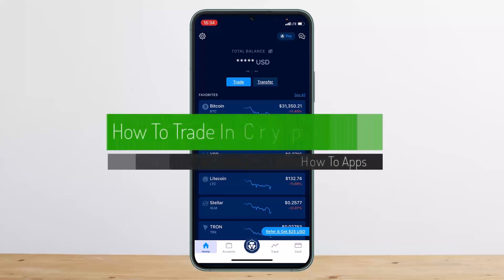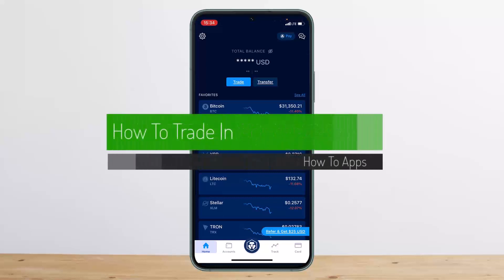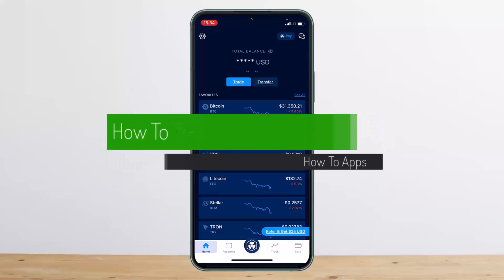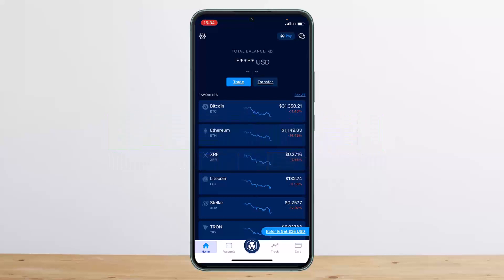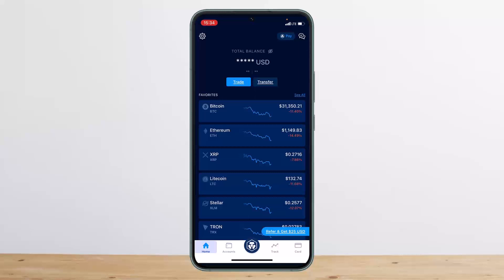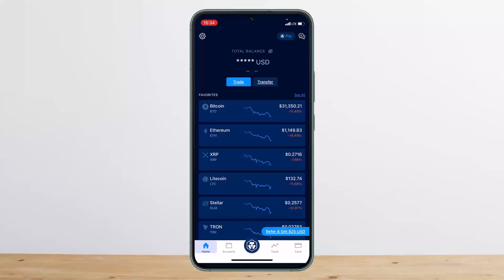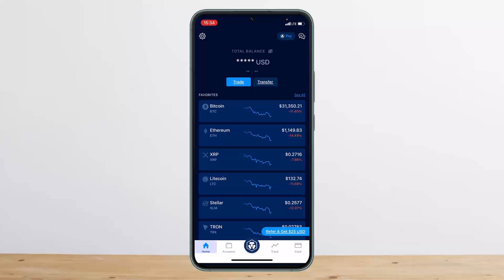How To Trade In Crypto.Com !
In this tutorial video, I will simply show you how to trade in Crypto.com. So just make sure to watch this video till the end.

~ Video Chapters:
0:00 Introduction
0:15 Trading In Crypto.Com
1:04 Outro